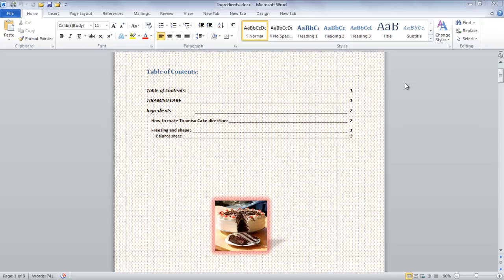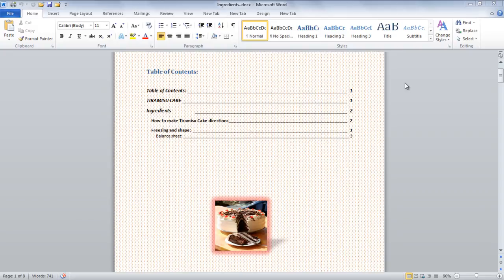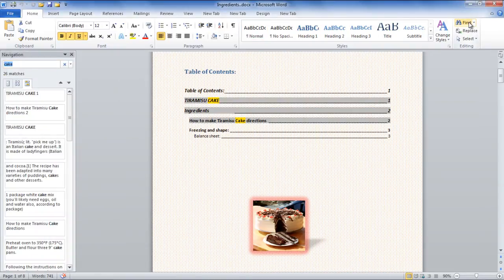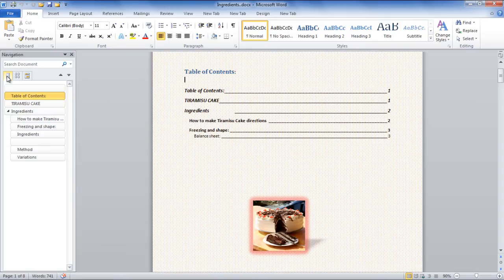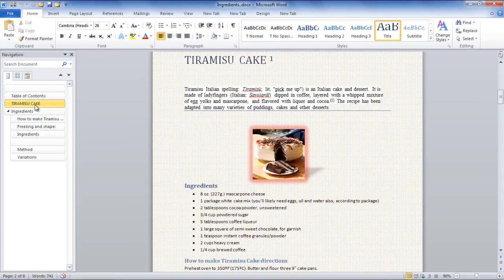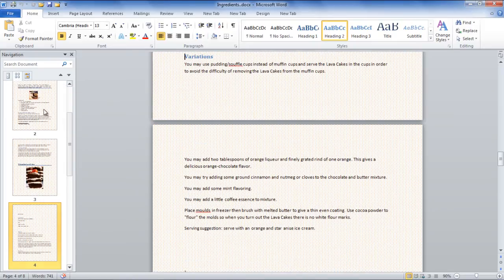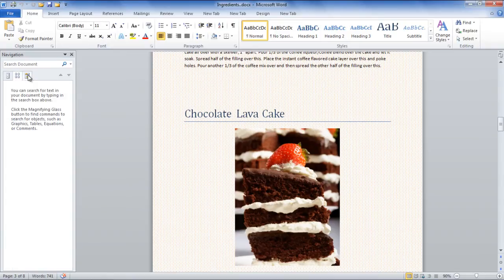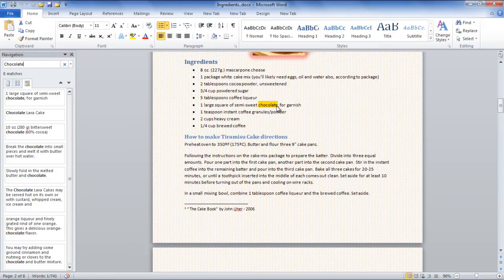How to use a document map or thumbnails in Microsoft Word 2010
In this 2010 tutorial you will learn how to use a document map or thumbnail in Microsoft Word 2010

A separate panel provided in MS word 2010 after you click on the "find" button is used to display a list of headings in the document. This panel is known as the Document Map. You can use the Document Map to quickly navigate through the document and keep track of your location in it.Thus; document map helps you go through documents with extreme ease.

Step # 1- Opening a Document Map
By default, no panel is available either on the left or right side of your screen for the "document map" option. Thus, in order to open a navigation panel for the current document, you will need to go to the "home" tab where you will find a group of options in the "Editing" option.
Here, you will need to click on the "Find" button after which a "navigation" panel will appear on the left hand side of your screen. This will be the "document map" pane.

Step # 2 - Browsing Sections
Word 2010gives you a variety of options you can use to navigate through a document. You will be able to see three boxes, each with a different icon on the left hand side of your screen, in the "Navigation" panel. When you hover over each of them, they will depict what they are for.
The first box on the extreme left is used for listing headings. When you click on it, it will display all the headings that a specific document consists. You can click on any of these headings after which you will be taken from one section to another with extreme ease.

Step # 3 Browsing Pages
The second option available that is used to browse through a document is titled "Browse Pages in your document". As the name indicates, this option gives a preview of all the pages present in a document, which will let you find a specific page easily. Each page given in the navigation panel is a mini representation of the actual page in the document.

Step # 4 - Searching for a particular word
One of the best options is the last one named "Browse the results from your current search". Using this option, you just need to type a specific word in the first field and then wherever this word appears in the document; it will be shown in the panel automatically highlighting the word in the document. The word will come up with a phrase in the search results which will surely help you locate the basic context of that word.